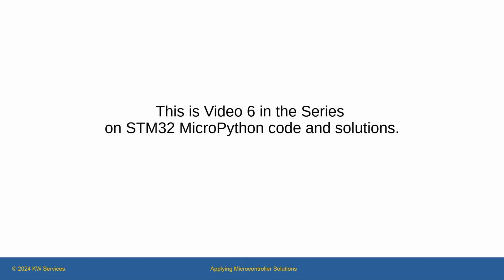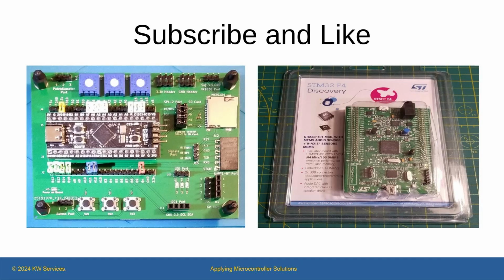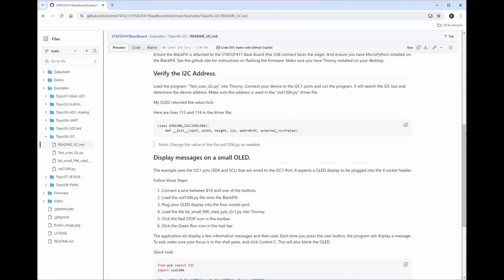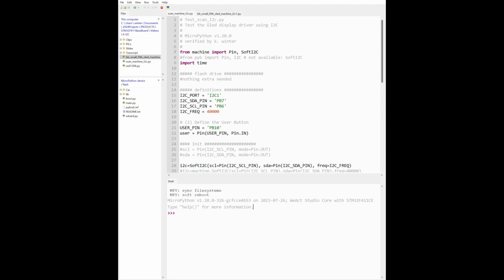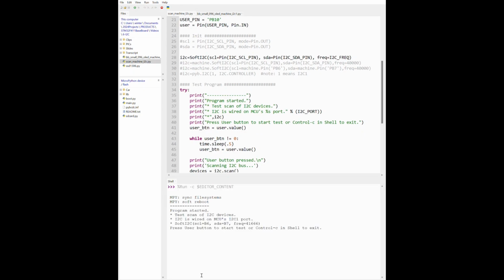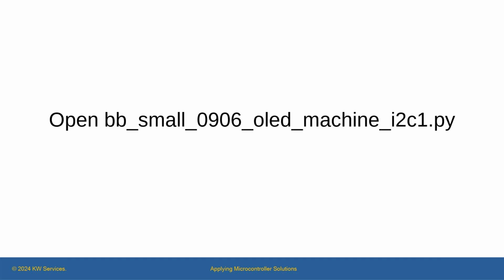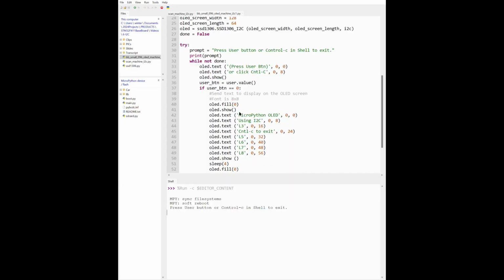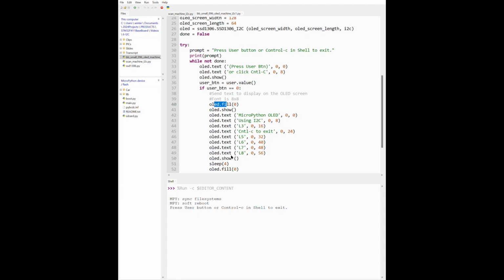Learn STM32 MicroPython - Video 6 - Using I2C and OLED Displays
This is video 6 in the series that explain STM32 MicroPython.   In this video we learn about using I2C and a small OLED Display.